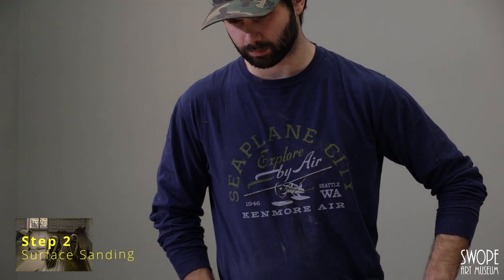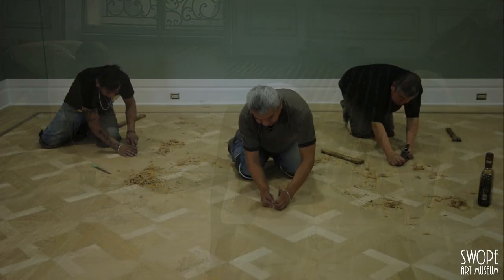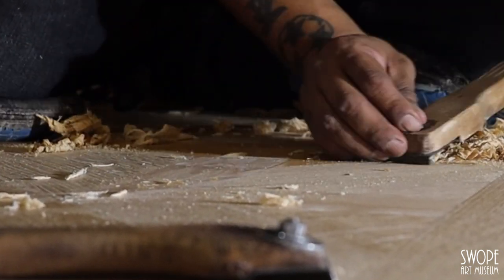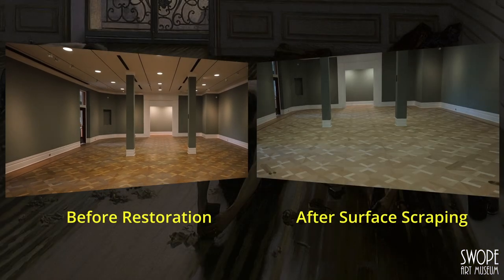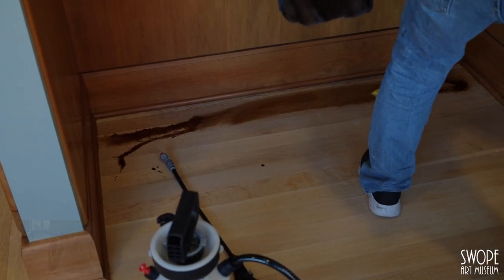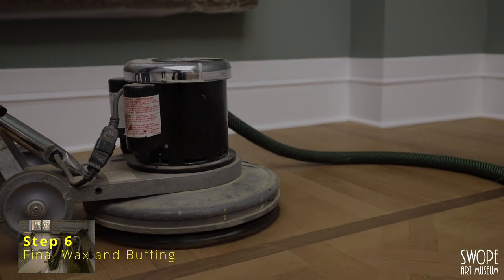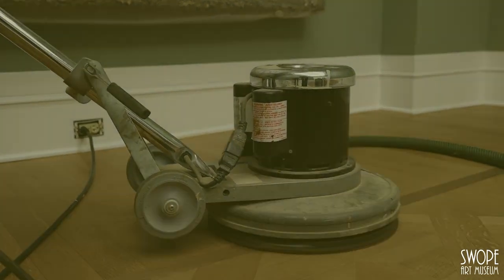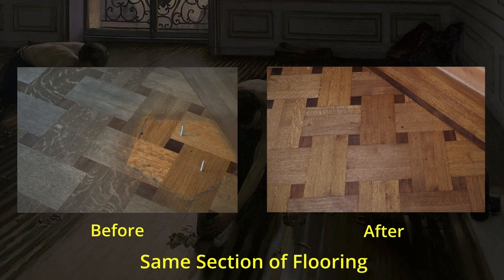The Wood Flooring Restoration Project November 2021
This video was produced by Mark Frederick, Parabolic Vision. Get an insider view of the wood flooring restoration project on the first floor of the museum.